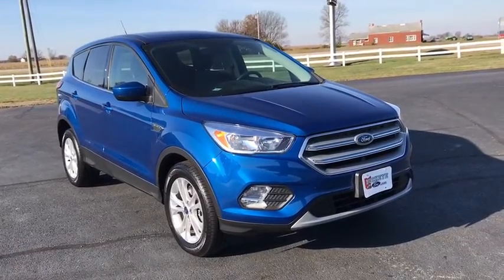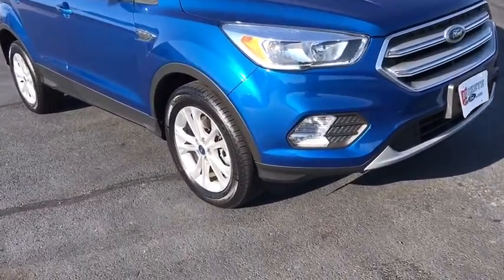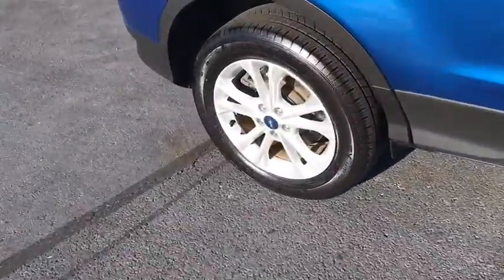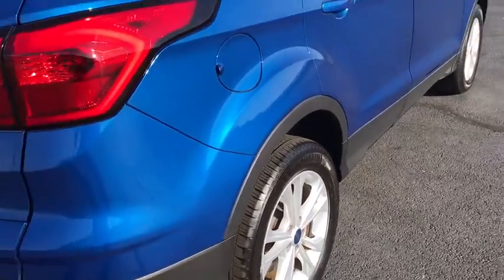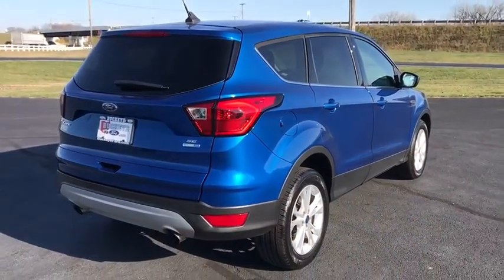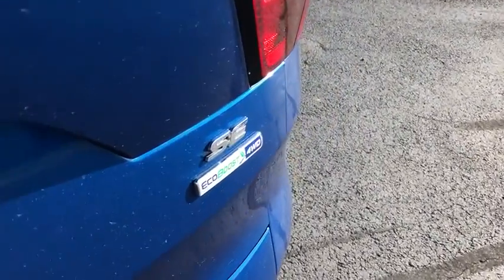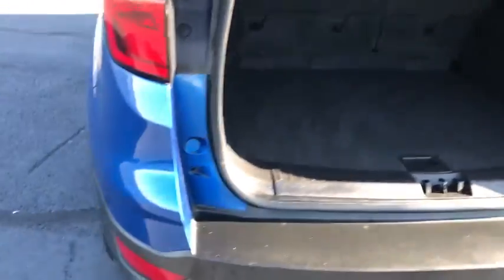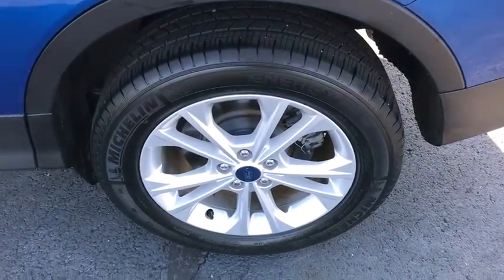2019 Ford Escape London, Springfield, Columbus, Dayton, Hilliard, OH 20T309A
Lightning Blue Metallic Used 2019 Ford Escape available in London, Ohio at Buckeye Ford. Servicing the Springfield, Columbus, Dayton, Hilliard, OH area.

Buckeye Ford
110 Us Highway 42